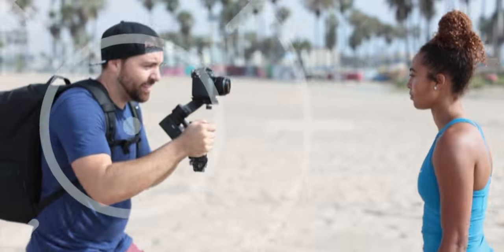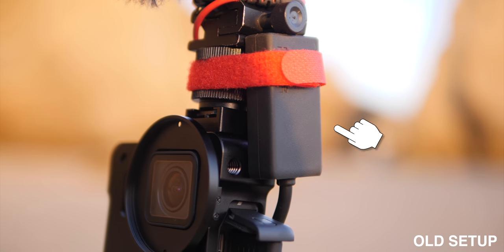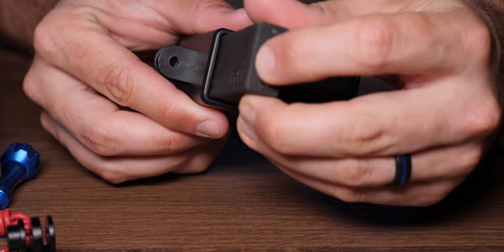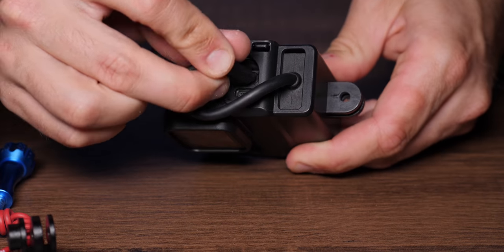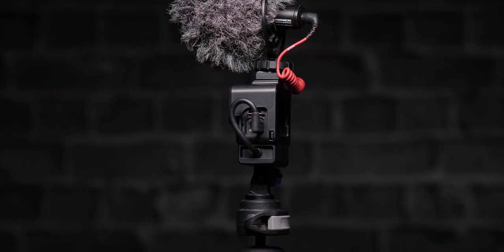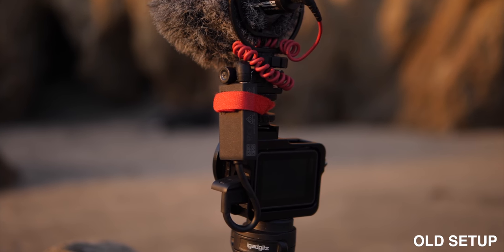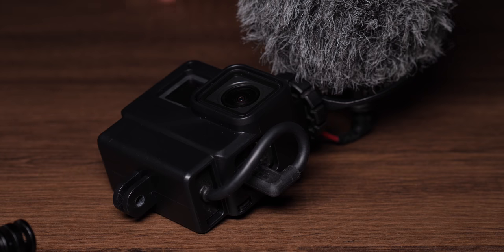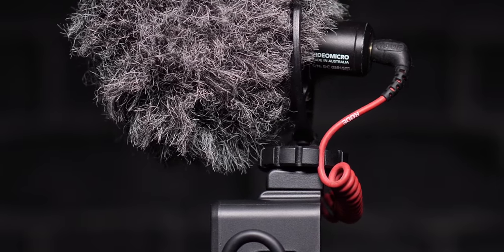A Case Made for GoPro Vlogging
This video goes over the gear I use when I'm vlogging with my gopro.

THE OTHER GEAR FOR THIS SETUP
△ GoPro Hero 7
△ GoPro Audio Box
△ Rode VideoMicro
△ Mini Tripod
△ Joby Tripod